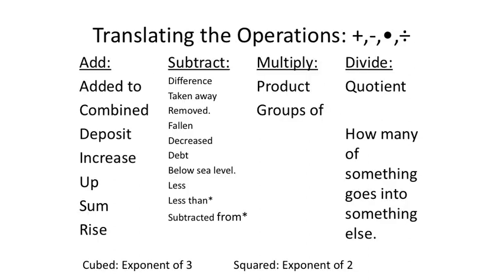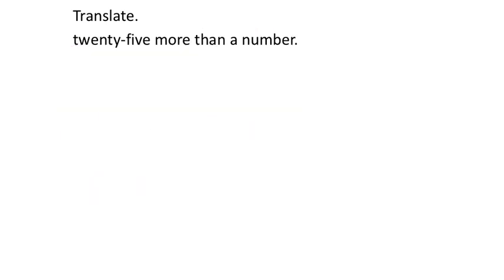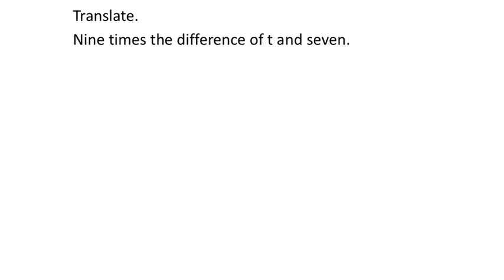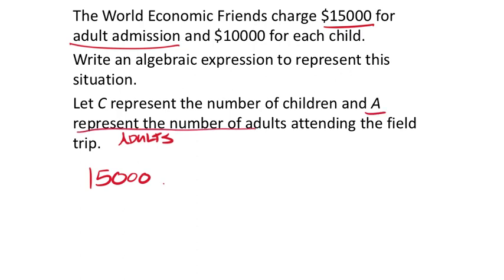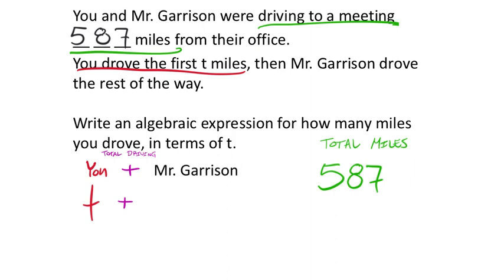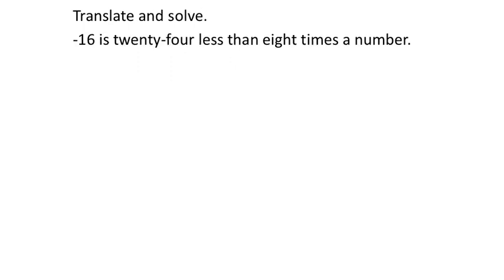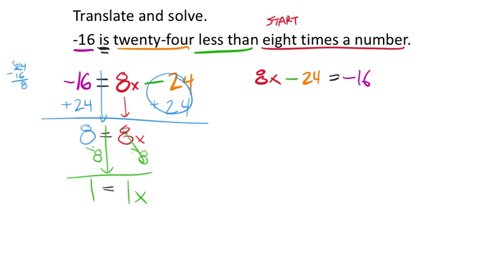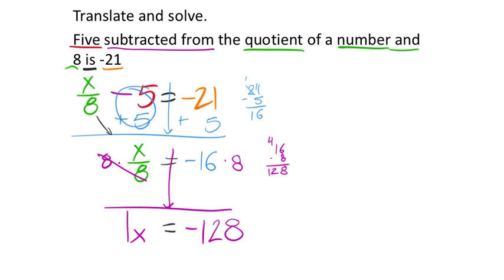Translate Algebraic Expressions (MATH 920 Unit 4 Lesson 5)